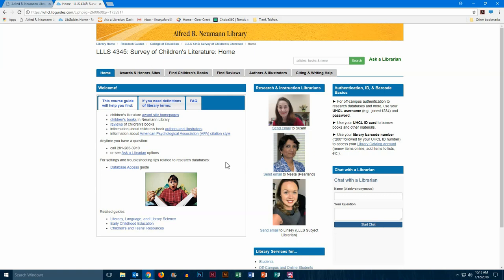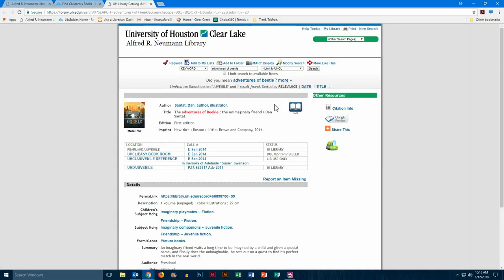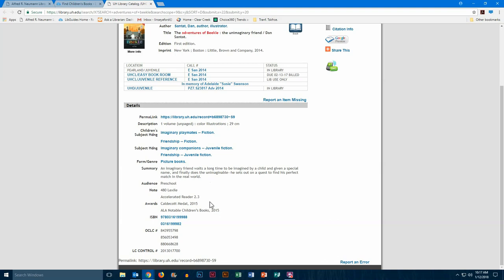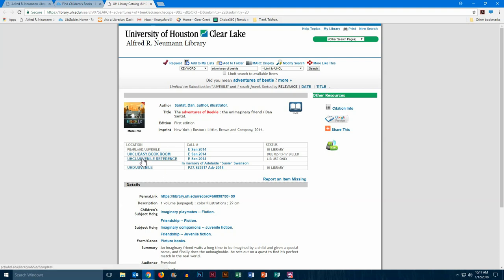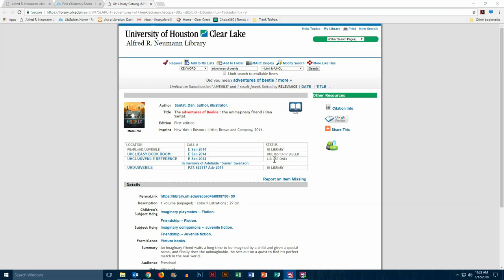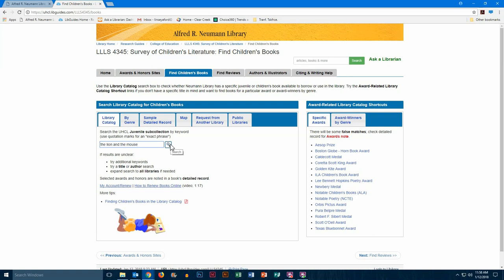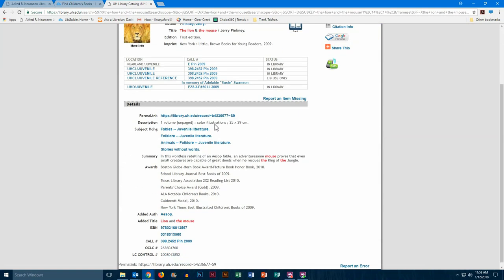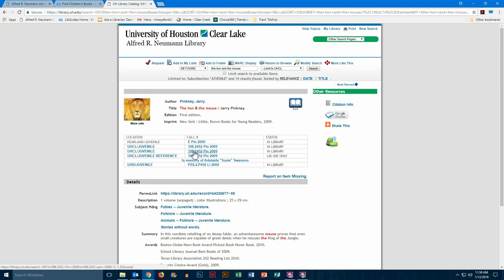LLLS 4345 Find Childrens Books - Part 1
This is Section 3 (Part 1) of a walk-through video for the Library Course Guide for LLLS 4345.